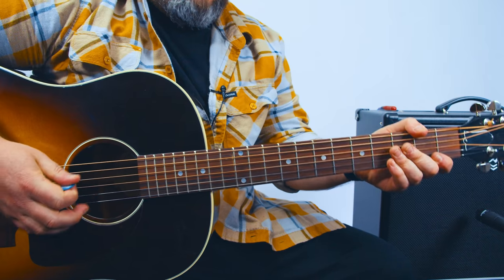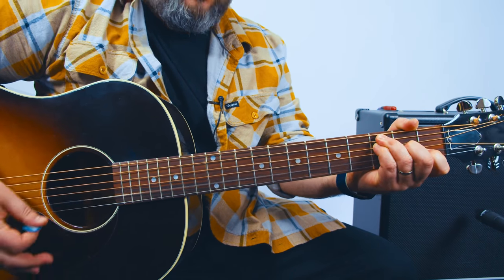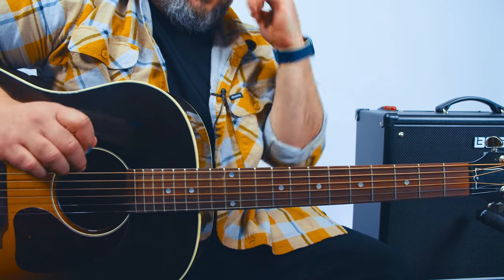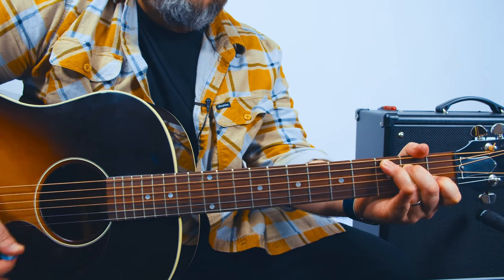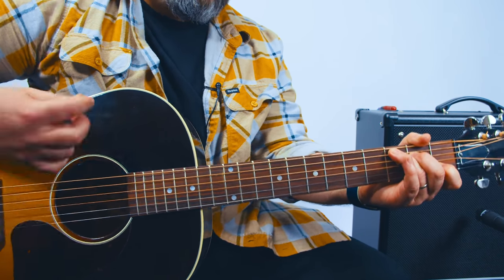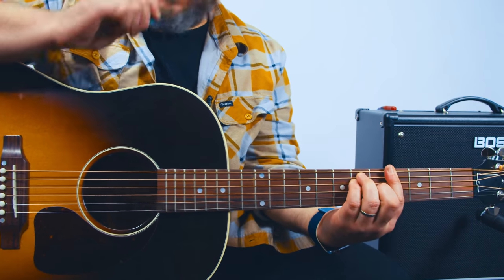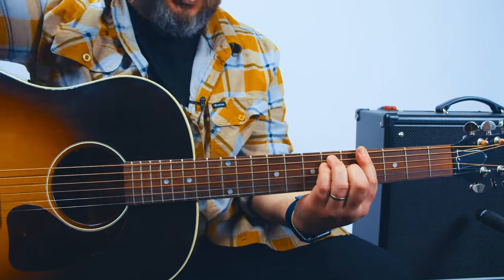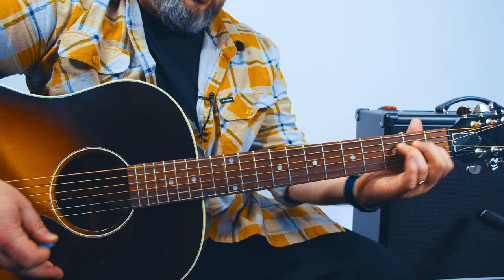Dolly Parton + Kenny Rogers Islands In The Stream Guitar Lesson